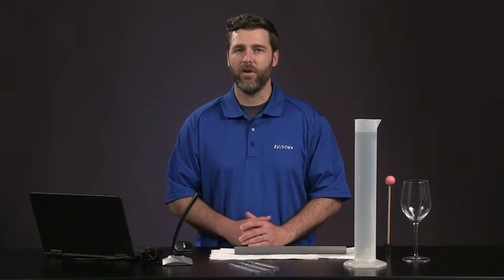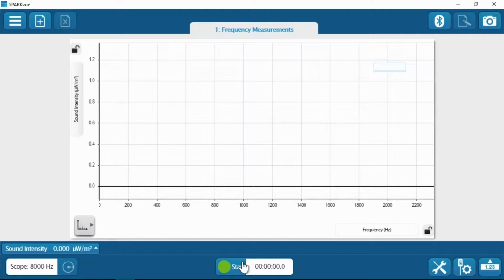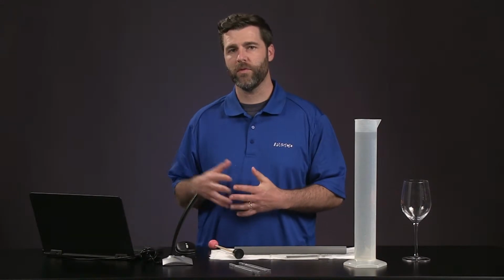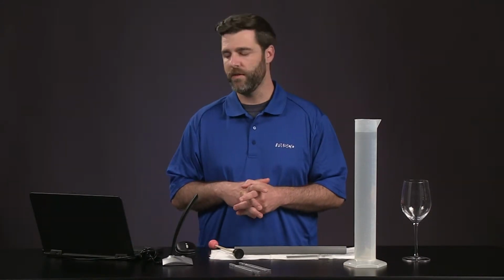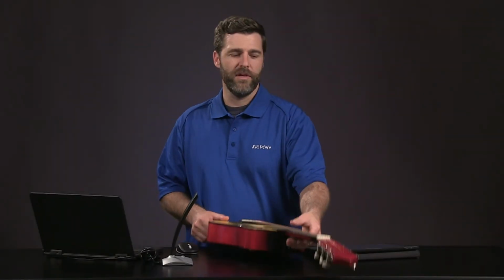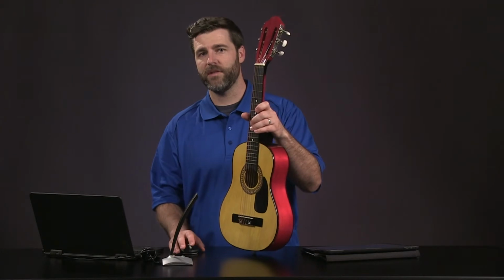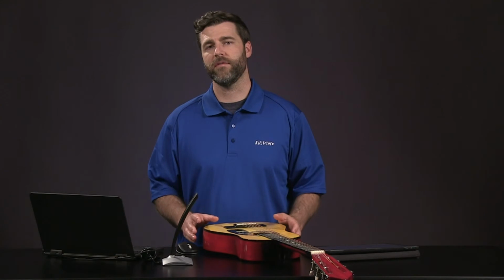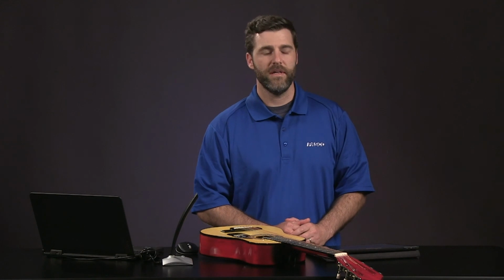16D Resonance and Sound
Introduction [0:00]
Part 1 [0:39]
Part 2 [3:31]

Teacher video supporting Essential Physics 3E Investigation 16D: Resonance and Sound.